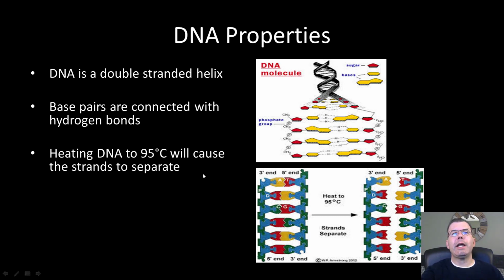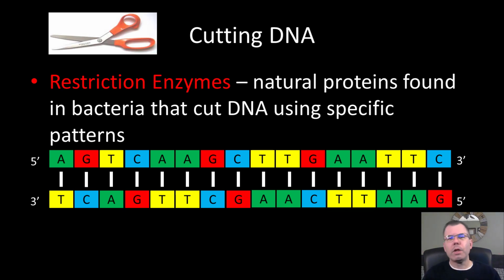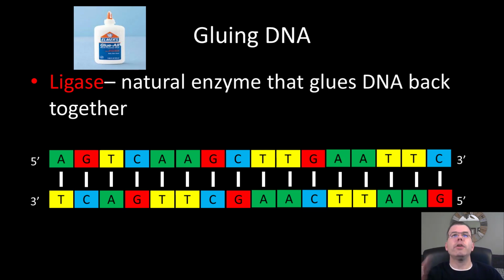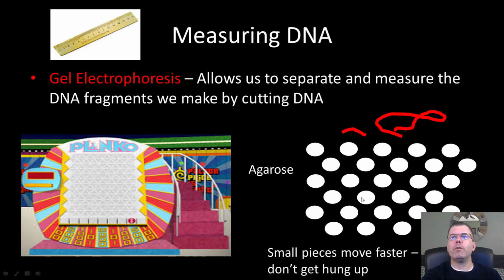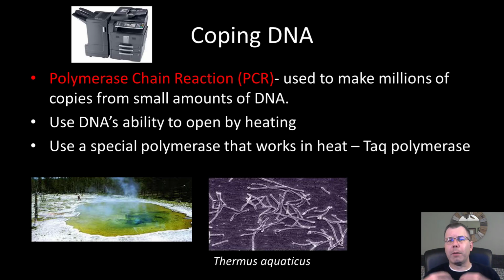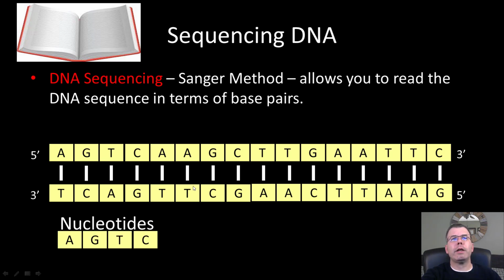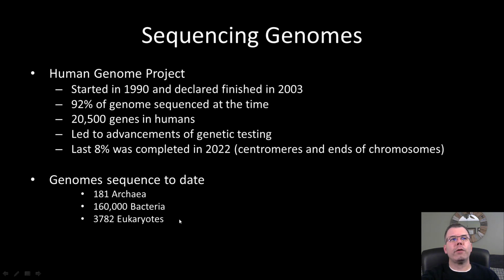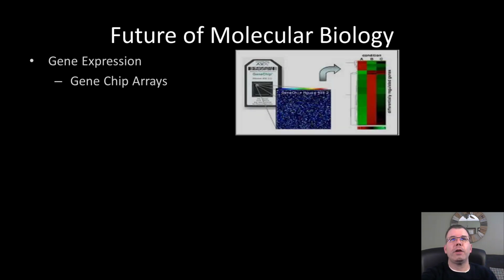Chapter 10 Molecular Biology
(2023 Update) This video talks about the important aspects of Molecular Biology and how it is playing role in your daily lives.  We go back to discuss the basic principles of DNA that has allowed so many different techniques come to fruition.  We then discuss the basic techniques every Molecular Biologist should have in their tool belt.  We final finish up discussing where all of this is heading for in the future of medicine.